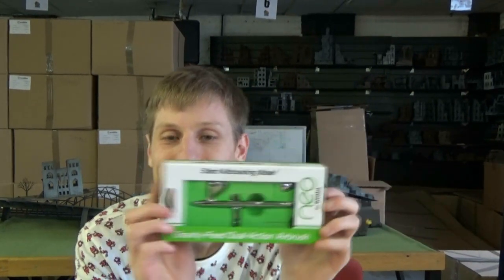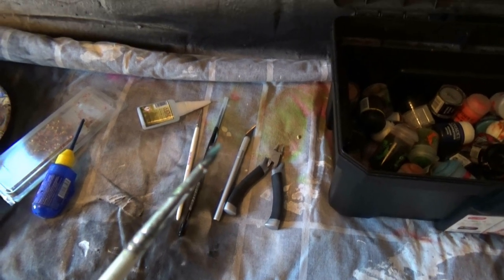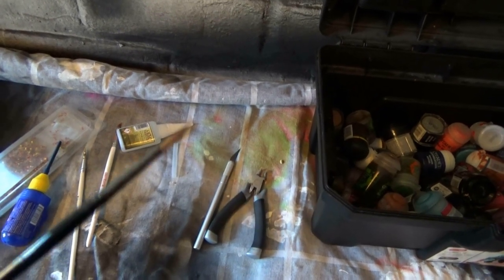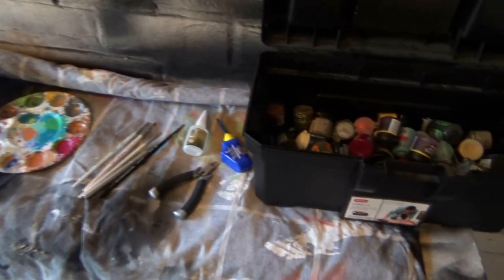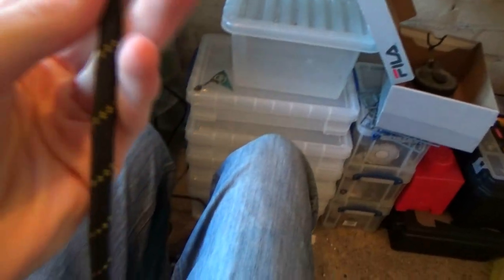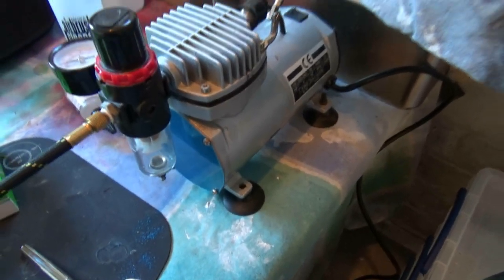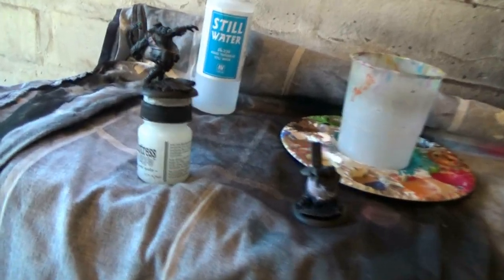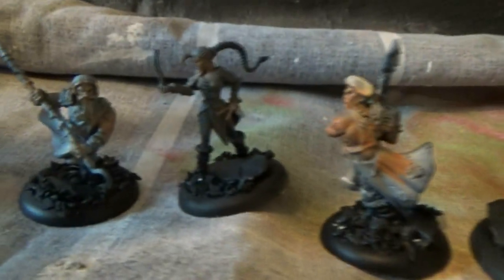Hays Hobby VLog: Episode 4 - Painting Shizzle and a little airbrush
Bringing you a new series for the channel with Chris Hay. Weekly Hobby Vlog showing more of the hobby side of Guild Ball. Enjoy. In this episode a walk through of the painting equipment I use and also an intro into the dreaded airbrush